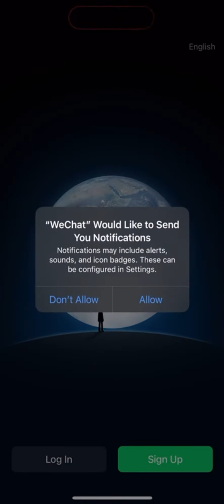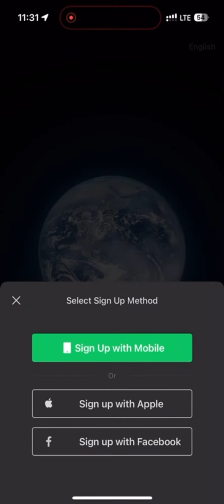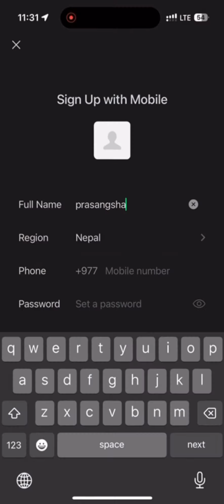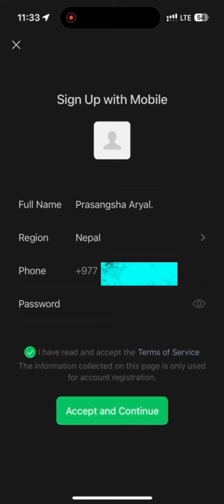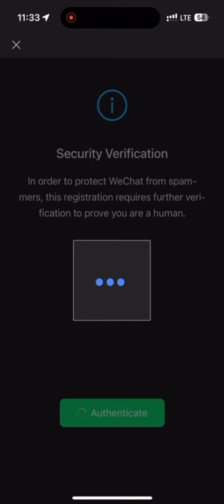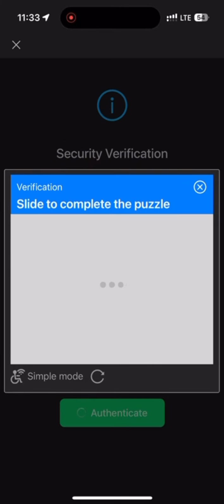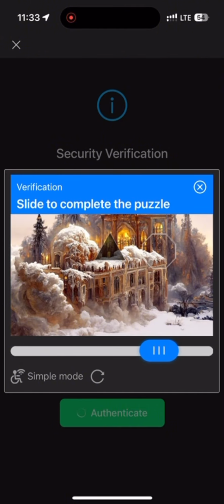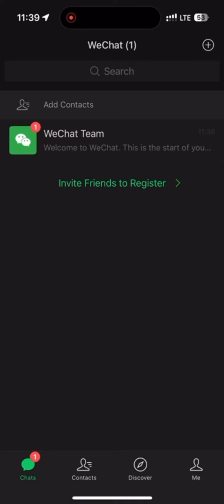WeChat Sign Up: How to Create WeChat Account 2024?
Joining the world of WeChat but stuck on signup? Don't worry, this video is your one-stop guide to creating a WeChat account quickly and easily! We'll walk you through the entire process, from downloading the app to adding your first friend.  Whether you're a tech wiz or a complete beginner, this tutorial will have you chatting and connecting on WeChat in no time.

So grab your phone and get ready to unlock the power of WeChat - messaging, payments, social media, and more, all in one app!